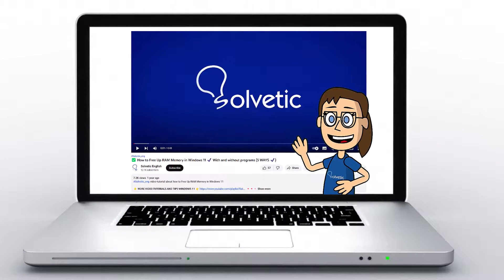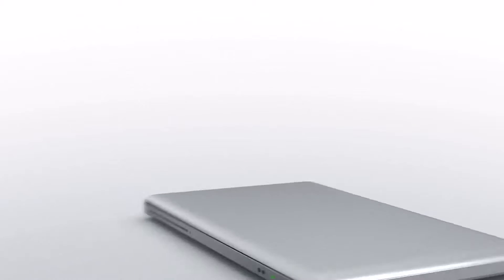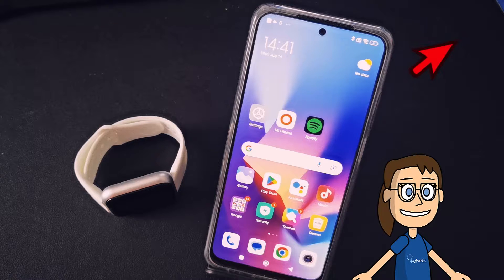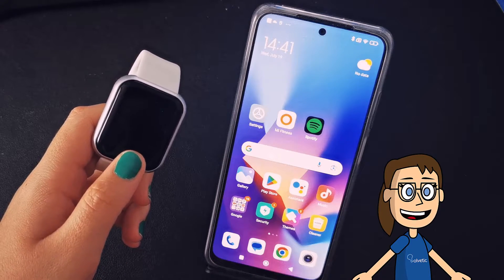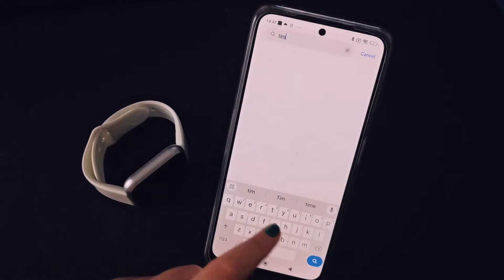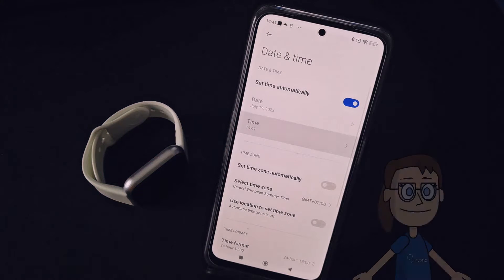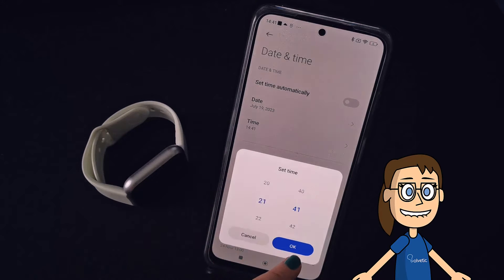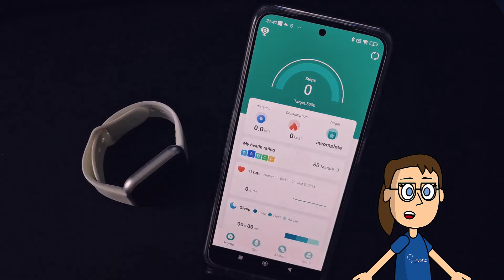How to Set Time in Smartwatch D20 | How to Use Y68 Smart Watch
In this video we will help you to change the time in D20 clock and thus customize the time in smartwatch D20 whenever we need it in a quick and easy way to set the D20 clock time you want.